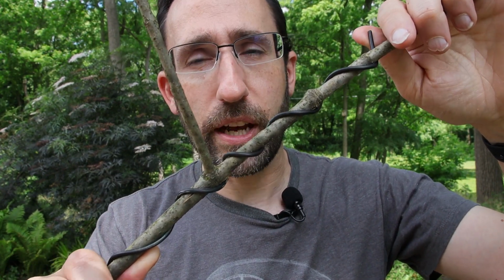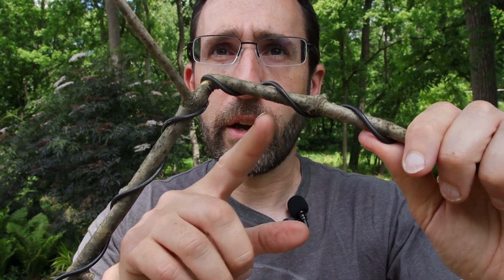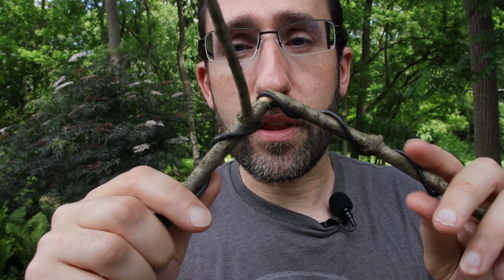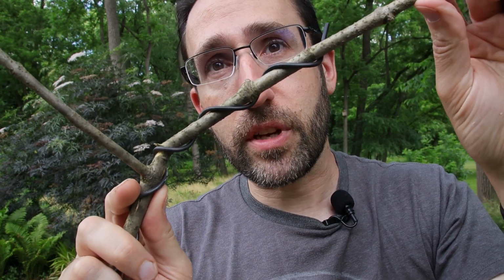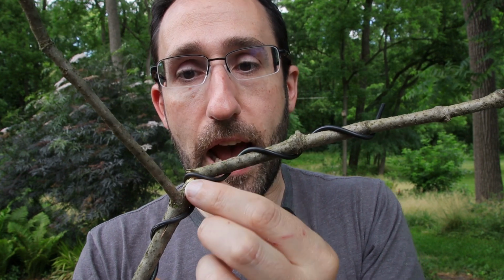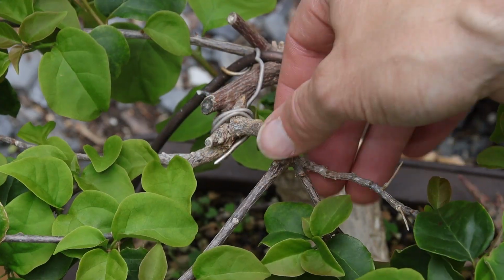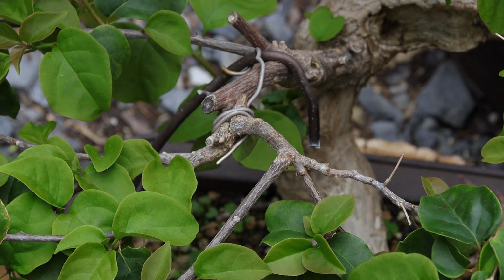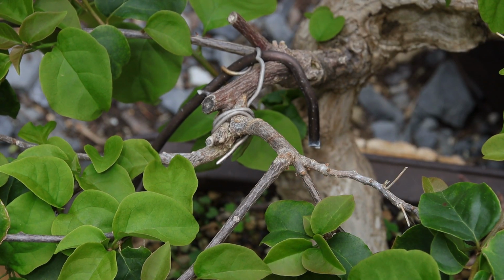Can you save a broken branch?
Everyone who works with bonsai will experience accidentally breaking a branch while wiring.  I explain a simple way to salvage a bad situation, but you get what you pay for.